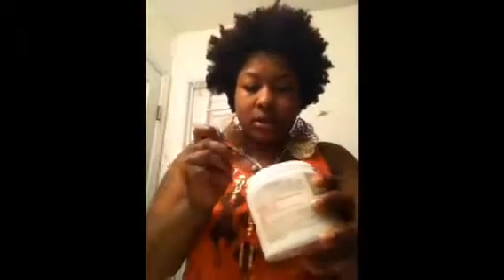My conditioning gel wash and go!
This is how I use my conditioning gel..in my water bottle for MIST  and GO'S WAS AND GO'S or a puff! AND I LOOOOVE MY DENMEN BRUSH